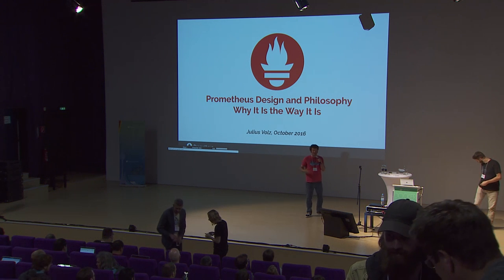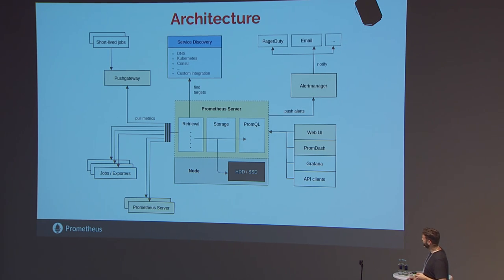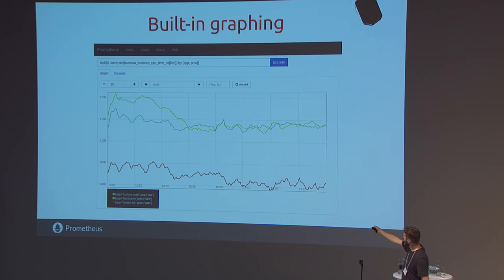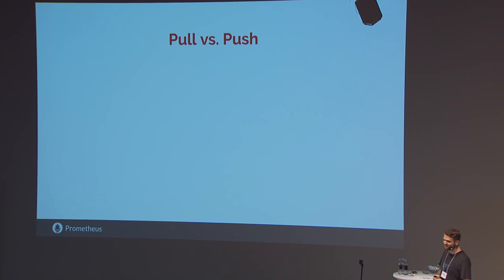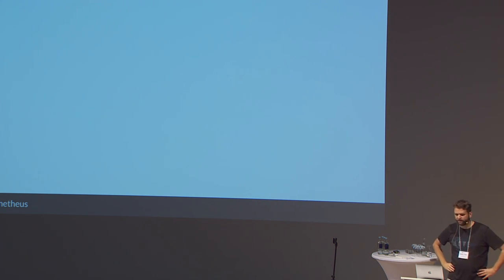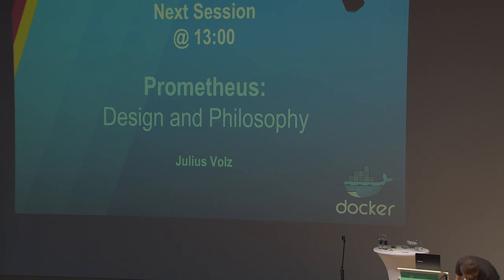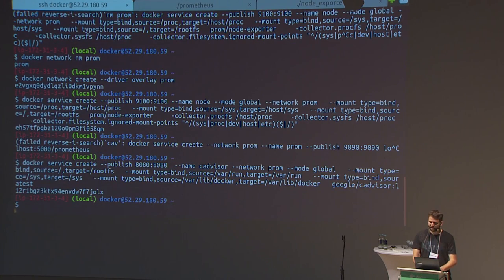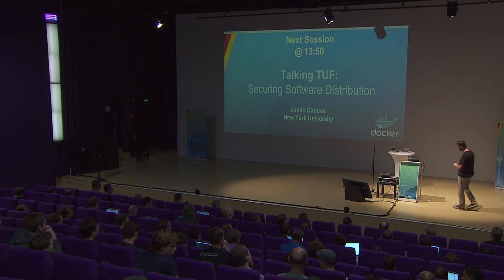Prometheus: Design and Philosophy - why it is the way it is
Speaker: Julius Volz - The Prometheus monitoring system and time series database.